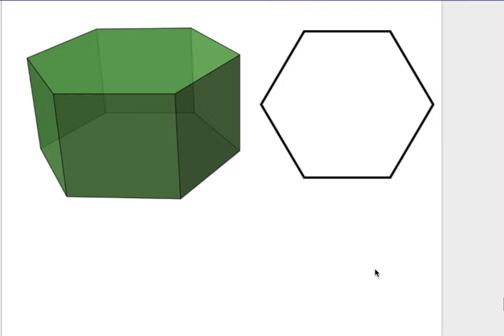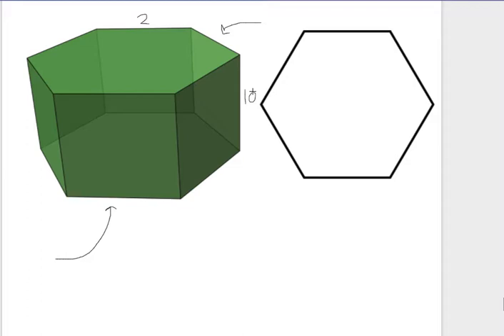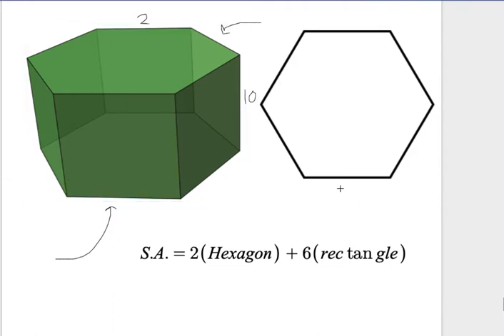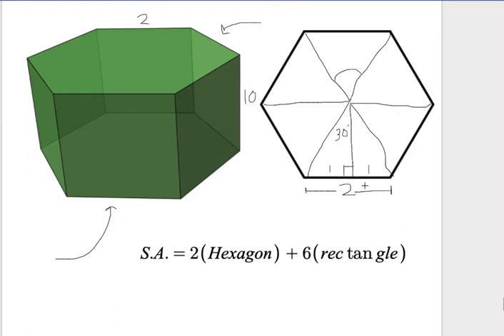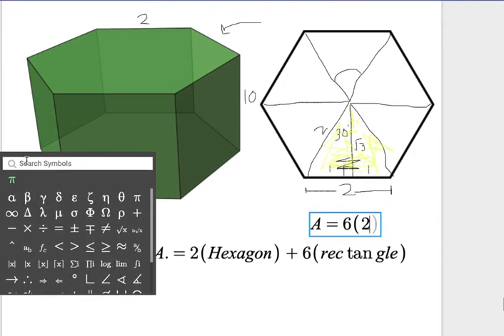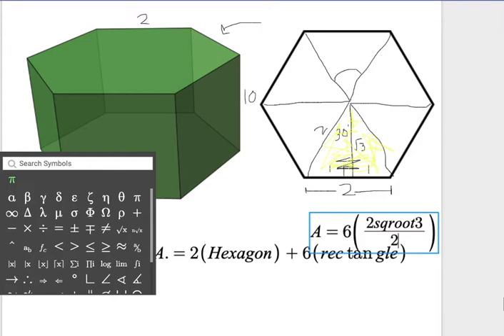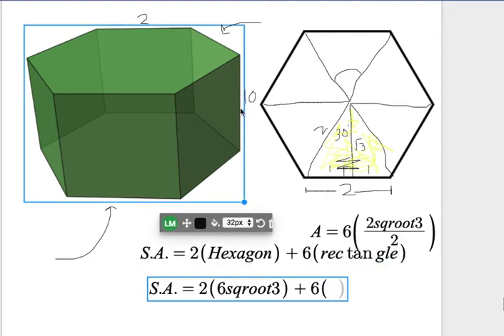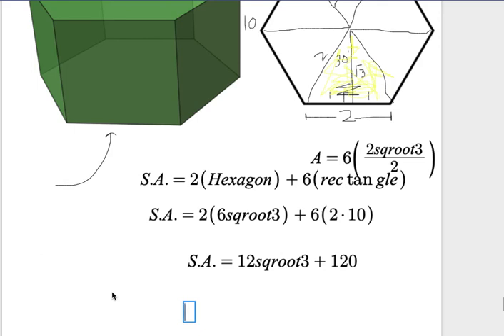Surface Area of Hexagonal Prism